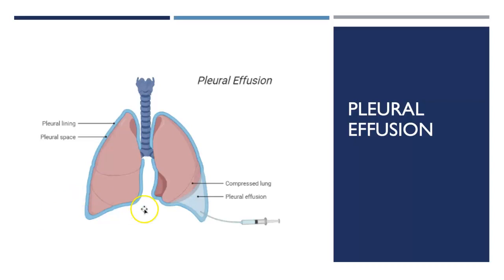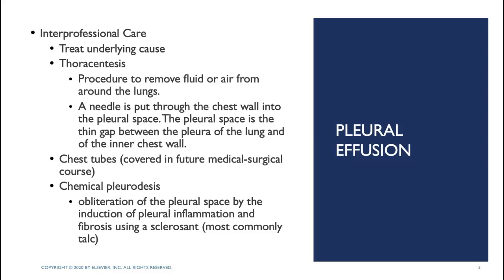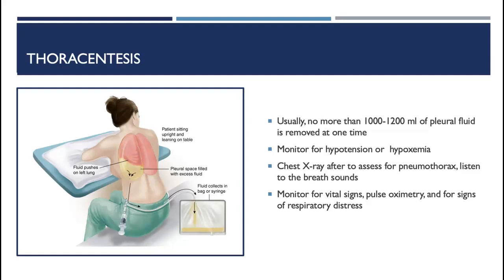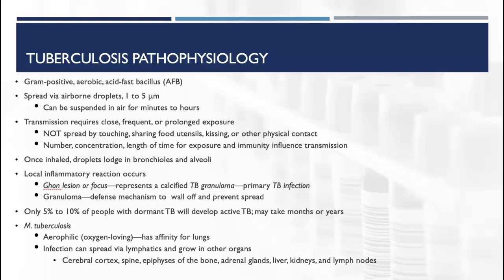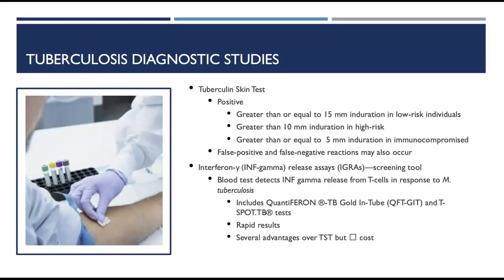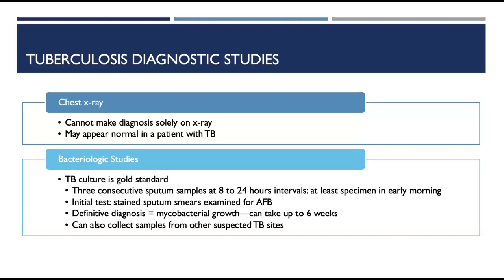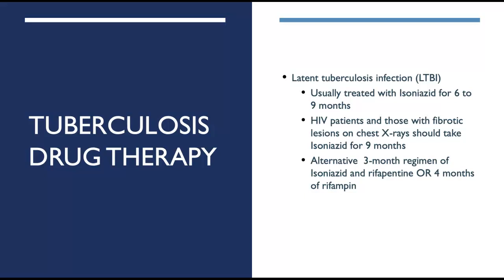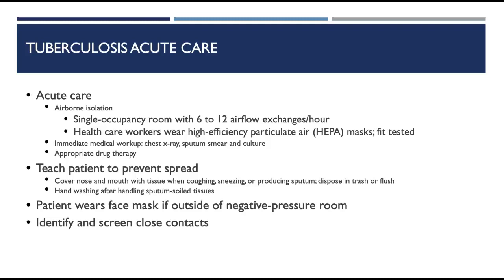Module 6 part 2 first recording